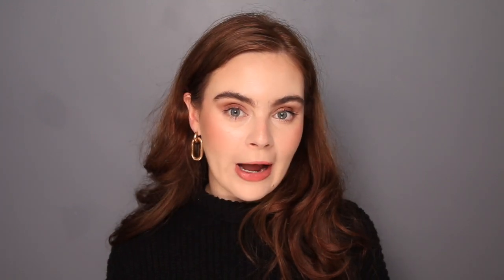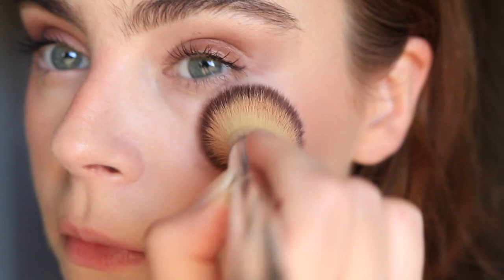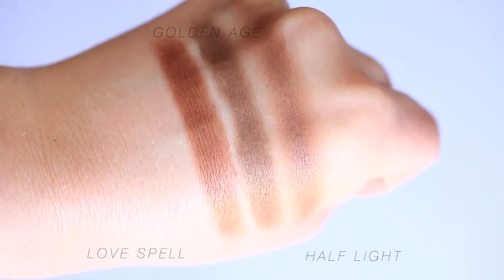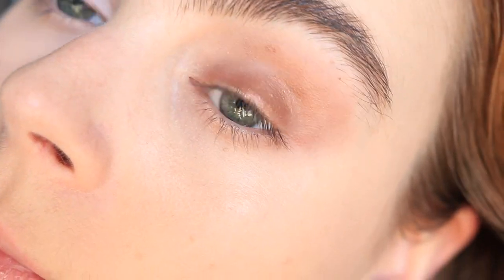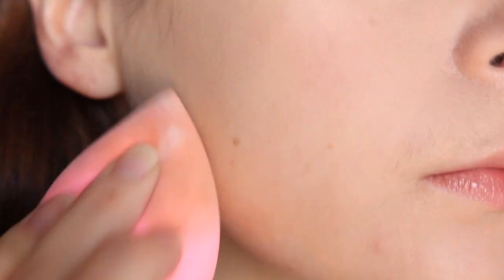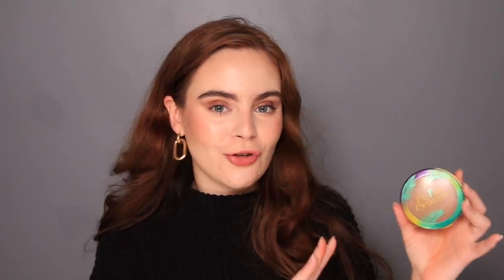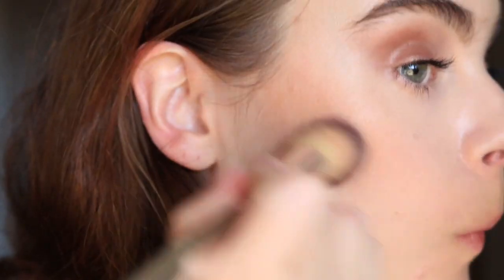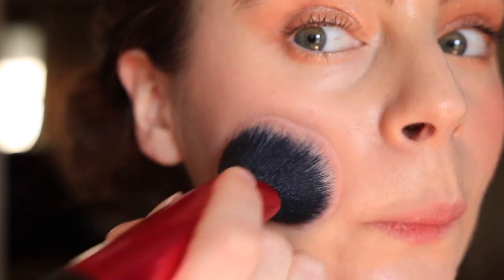The BEST Powder Products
Hi Everyone! In today' video, I'm talking all about my absolute favorite powder products. Yes. I am a cream product person, BUT! These powder products I absolutely love- and I know not all of you reach for cream products every single day the way I do.

PRODUCTS MENTIONED:

Buxom Wanderlust Blushes (Dolly)

Rituelle De Filles Ash & Ember Eye Soots
(Love Spell, Golden Age, Half Light)

Em Cosmetics Heaven’s Glow Blush*
(Faded Clementine)

Patrick Ta Blush Double Take(Do we know her)

*=Product sent in PR